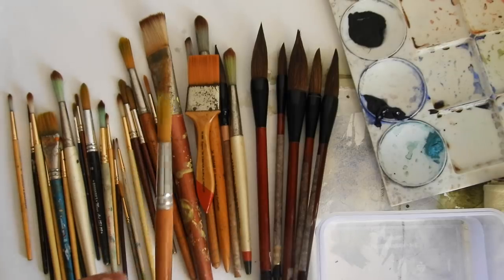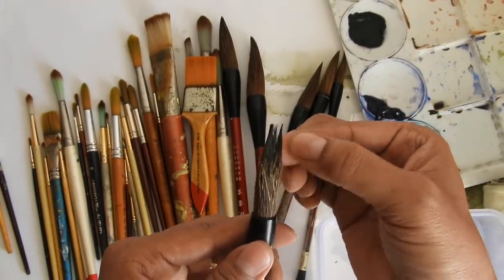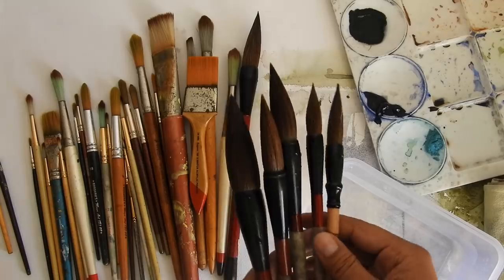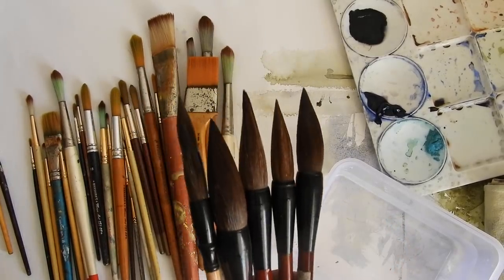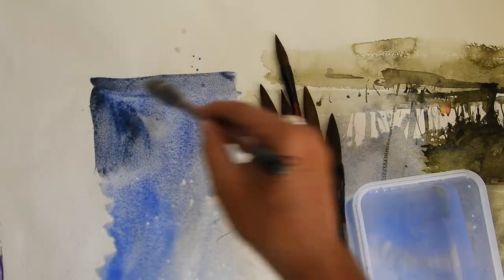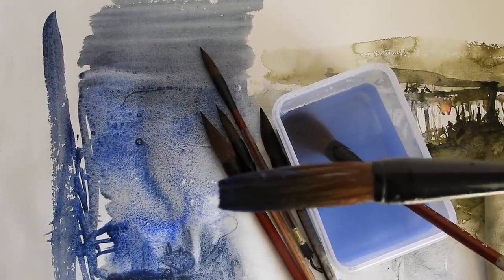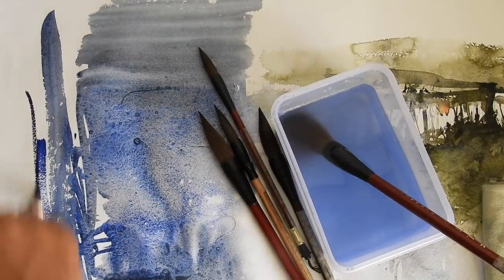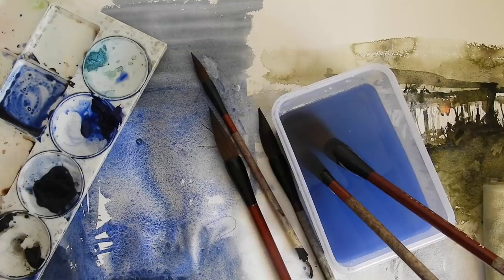BEST WATERCOLOR BRUSH FOR BEGINNERS!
This watercolor brush was hidden somewhere from many years, couple of year back i come across this amazing asian watercolor brush which has been used for traditional typography. When i have used first time to paint watercolor art, i was surprised to see the gravity and free-flow nature of this watercolor brush. Since then, i become fan of this watecolour brush. In this watercolor tutorial, i have  explained why and how i am using this awesome brush to paint watercolor art. I believe, this brush is greatly useful for beginners which is very cost effective and easy to paint watercolor. I hope you will enjoy this video!

Calligraphy watercolor brush
Artist quality watercolor brush (Dainayw)
Escoda watercolor brush
* I get small incentive if you buy product from above link

Cheers,
Nitin Singh